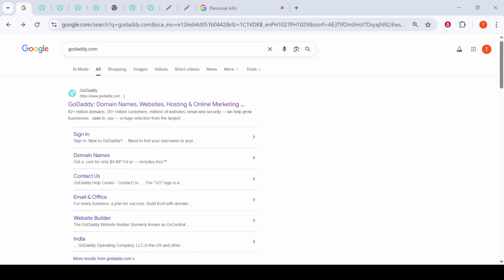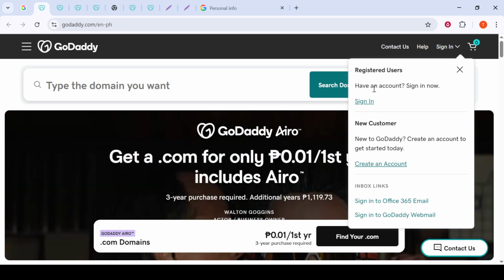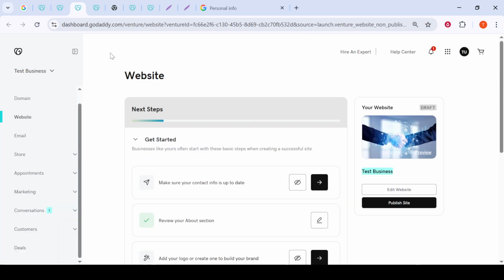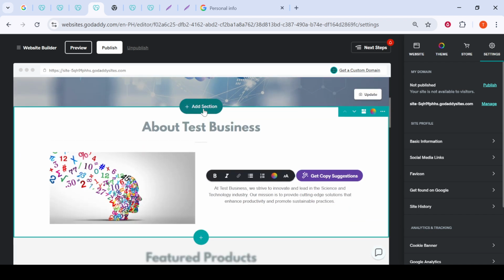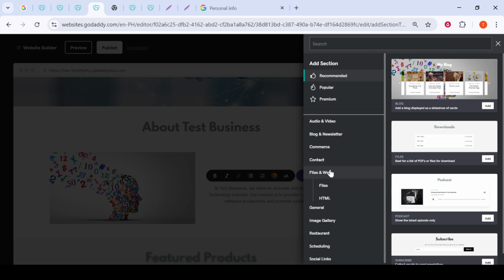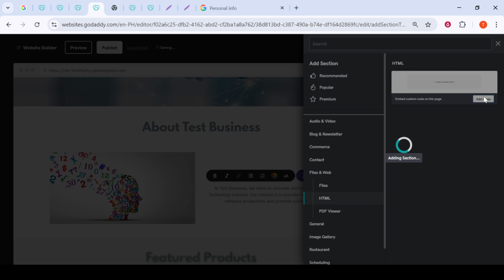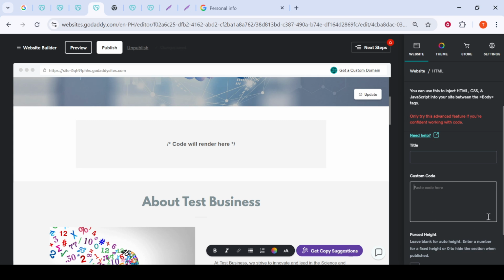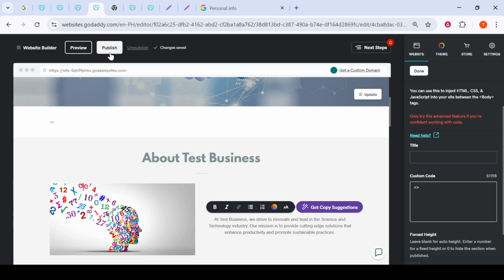How to Add HTML Code to GoDaddy Website Builder [2026 Full Guide]